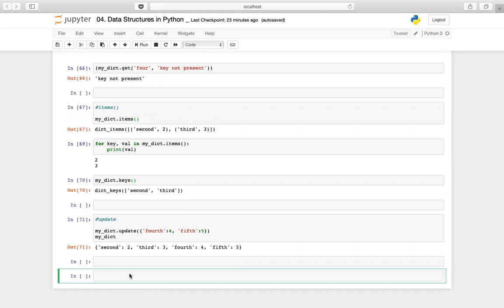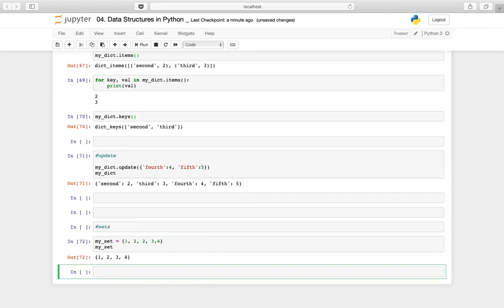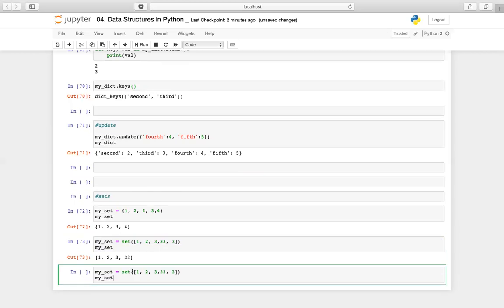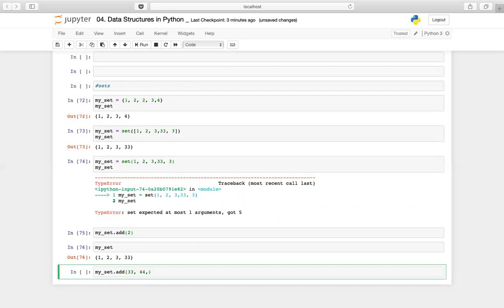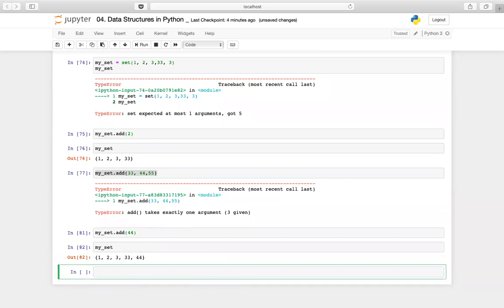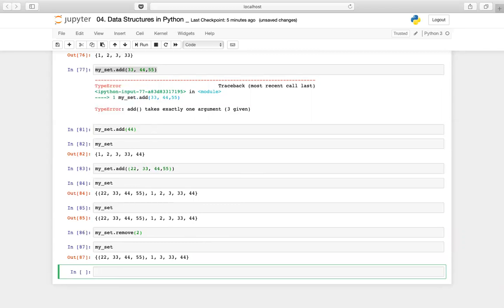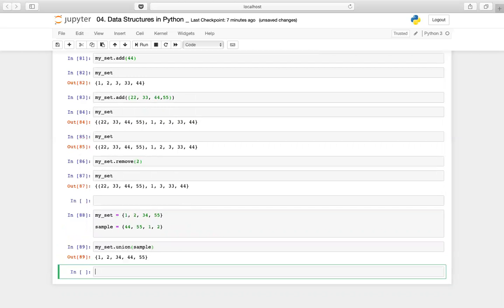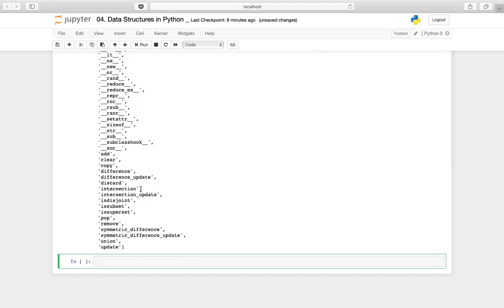06. set - Python for Data Science